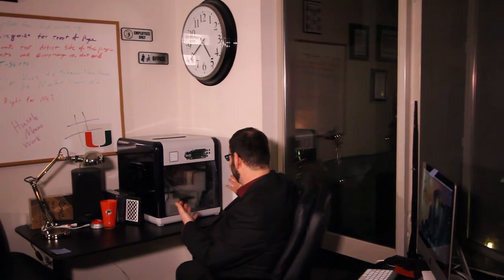Ask Jose - Episode - 002 Mothers, Colors, Social Capital, & Technical Difficulties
Jose Arteaga is CEO of Redeew Publishing

This show is here to help any individual learn how to achieve the financial freedom they desire working for themselves, instead of for someone else. This program hopes to educate the viewing public on how they can achieve the actual freedom we all want.

I'm here to answer any questions you might have about this new sharing economy and how you can take advantage of this wonderful time we live in. The playing field is now even for everyone, but it's up to you to do the work to get your destination. I am here to help guide you through this process.

We are here to help mentor, teach and guide you.

The Internet of Things is already here. We are currently sharing knowledge in the collaborative commons. Join the Third industrial revolution! We are all about to embark on the most amazing journey in human history. Help lead the way!

Thanks again for your support and visit us at redeew.org

For more of my YouTube madness click here for a direct link to my channel
Josearteaga.com

Join The Mayhem! See you there!

for all kinds of great stuff!

Bitcoin - 18u7EqLDNLfBhpYHQXtqradHkeCQfnL7XA

Litecoin -  Lgqd1qbFFMeuNJFsJP18wXpV3o63ugZK7V